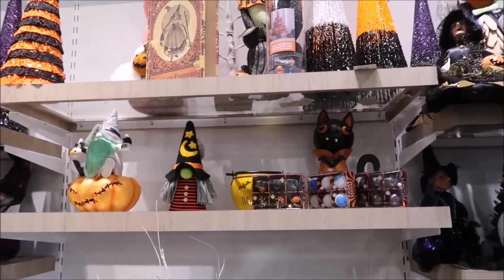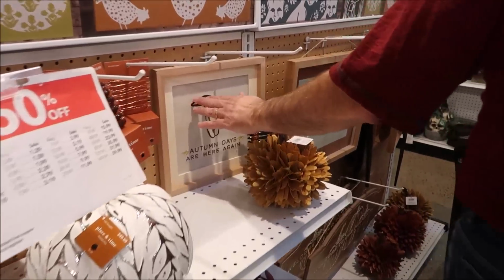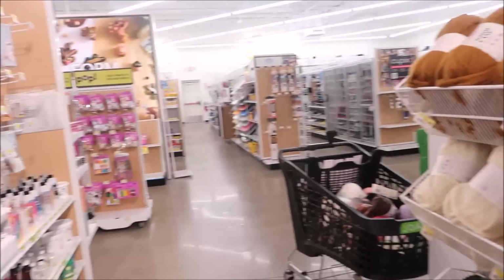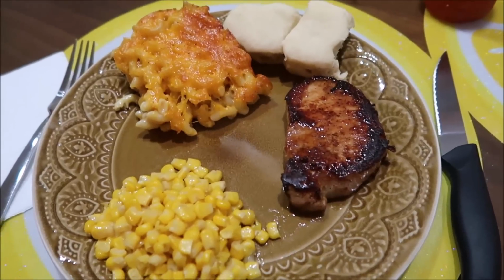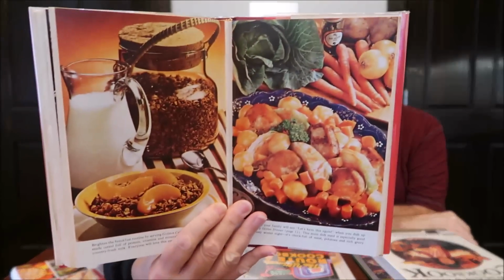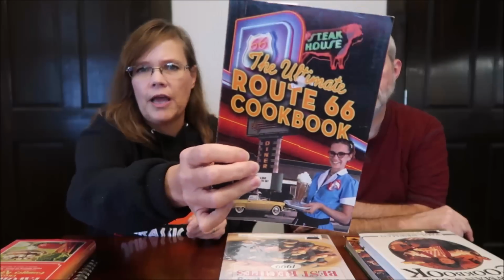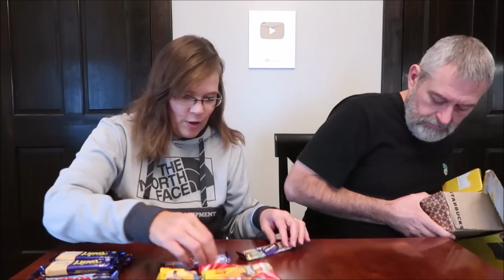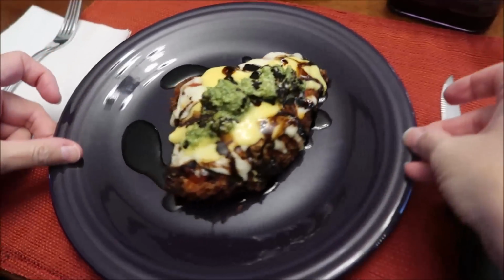Daughter of the Year Vlog 9/10/22 – 9/15/22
This week, there are Halloween decorations, Christmas decorations, box openings and THREE cats!